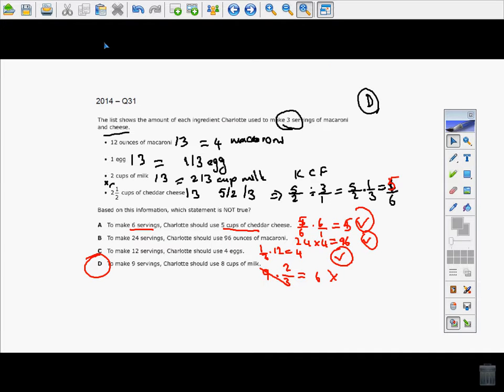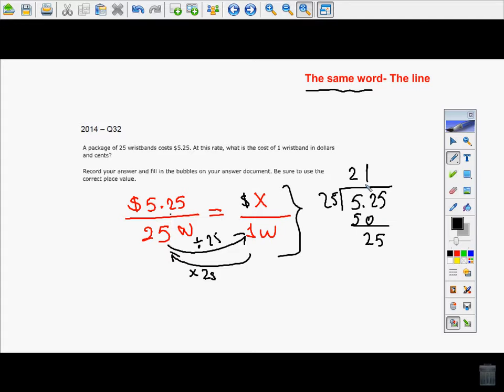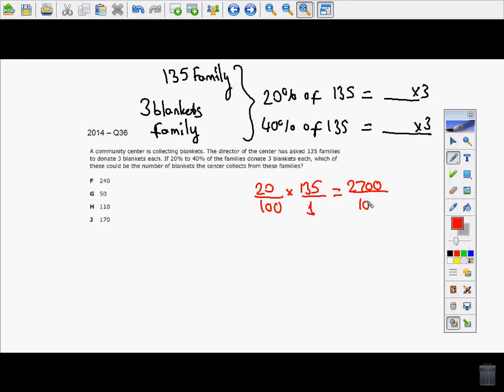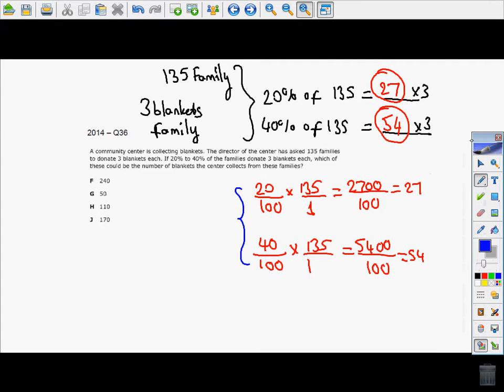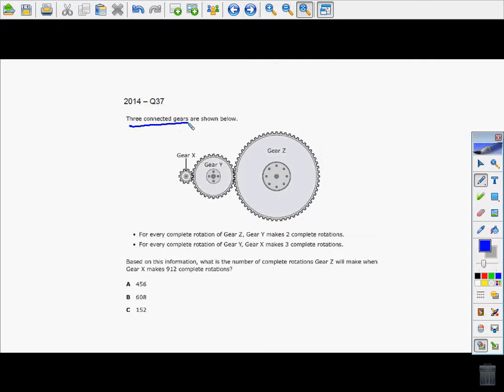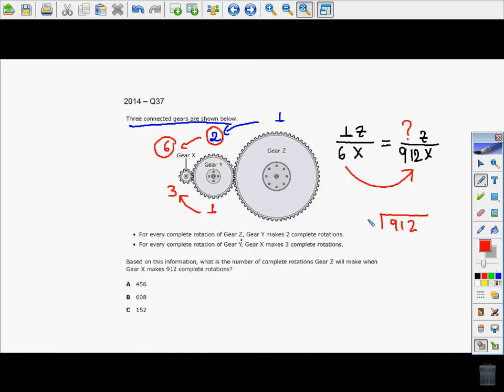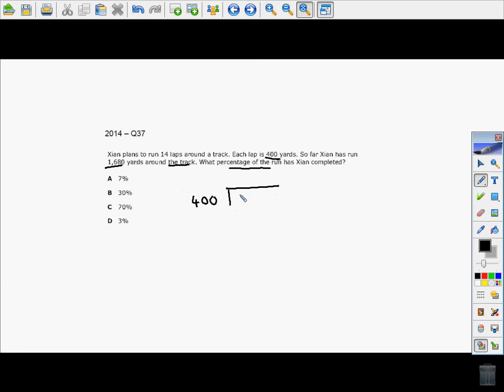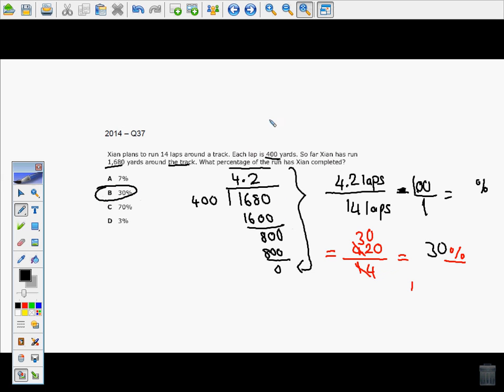Proportional Reasoning 7